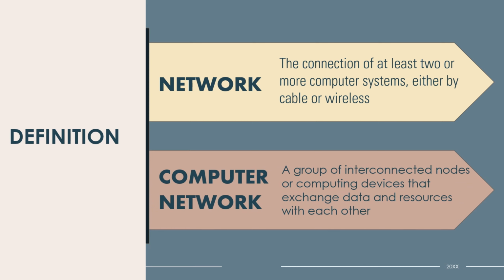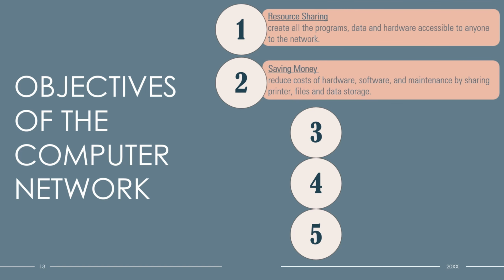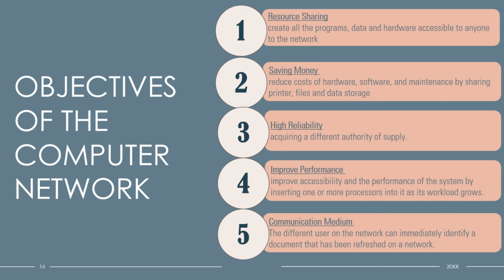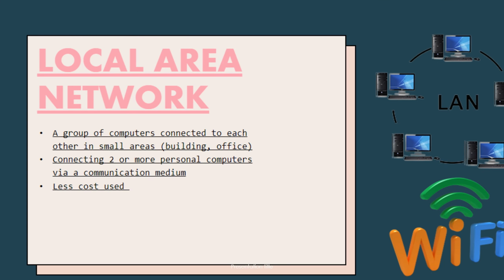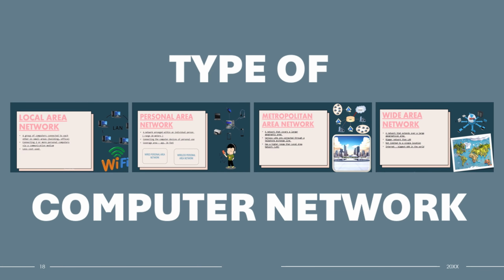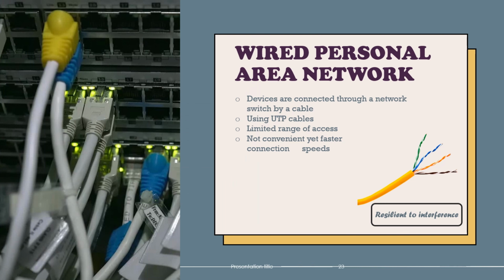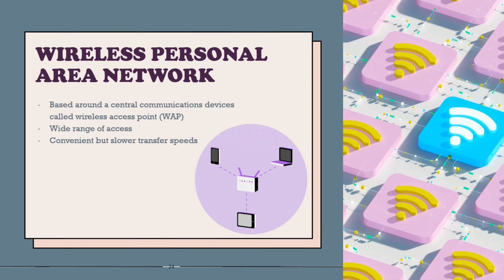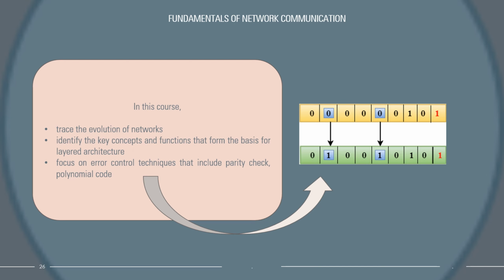02 HB3 G02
"Unlock the fascinating world of computer networks in our latest YouTube video! Explore the core concepts,types of computer network,courses related and vital skills needed in today's digital landscape. Join us on a journey to empower yourself with knowledge and elevate your understanding of the interconnected world of technology. Watch now and expand your horizons!"